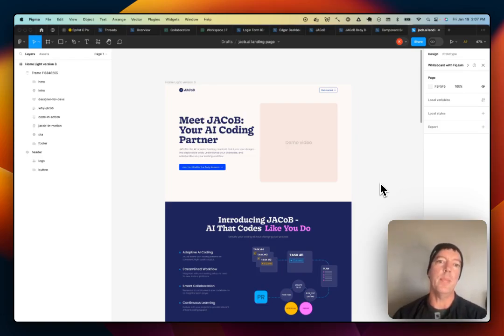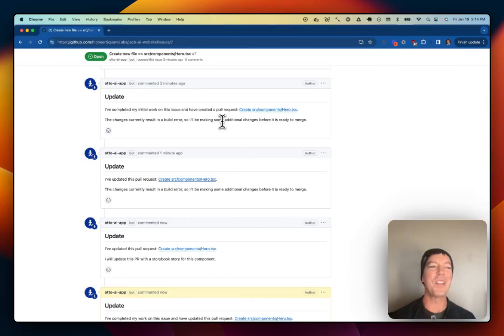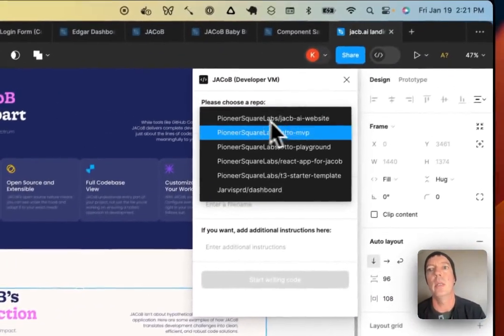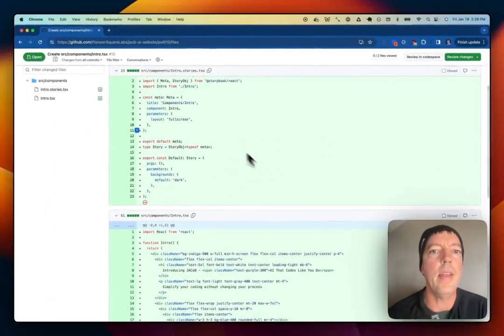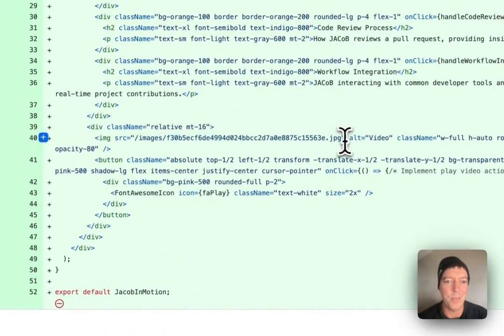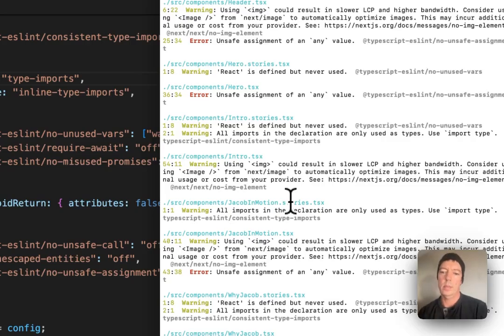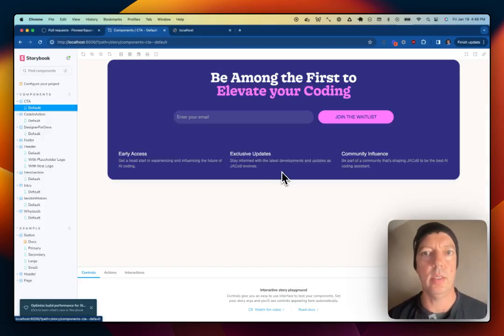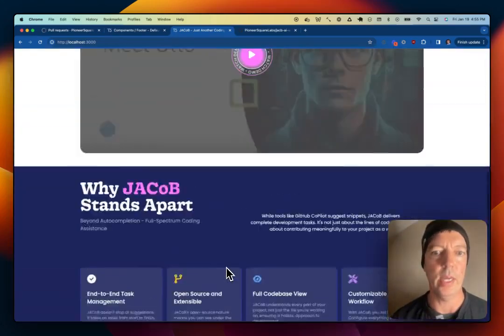Experience the Future of Coding - Watch AI Coding Bot JACoB Self-Building Its Own Homepage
Introducing JACoB: Just Another Coding Bot. Watch in real-time as JACoB crafts its own homepage via seamless integration between Figma and GitHub. This isn't just another tech demo; it's a glimpse into how tools like JACoB will transform the landscape of coding. From interpreting design elements to writing and optimizing code, JACoB showcases how it can become an essential part of any development team. Witness this groundbreaking moment and see why JACoB is more than just a tool – it's your future coding partner.